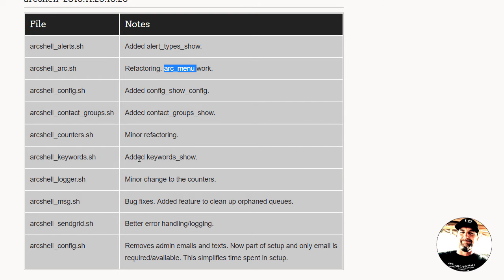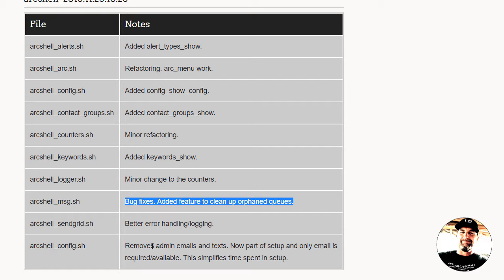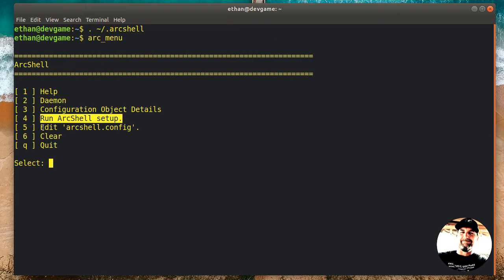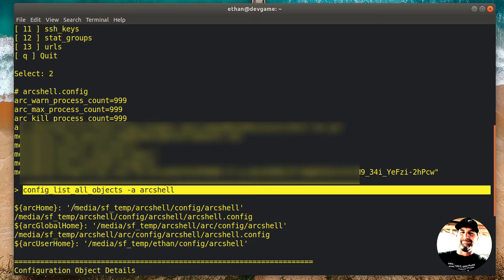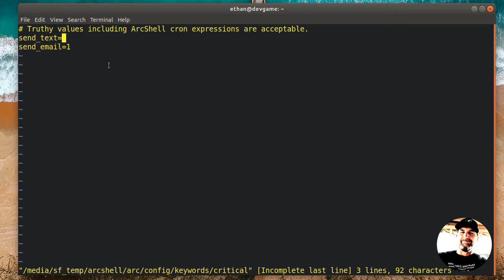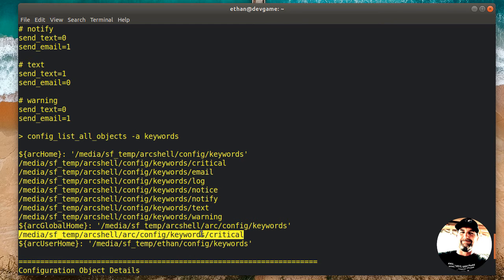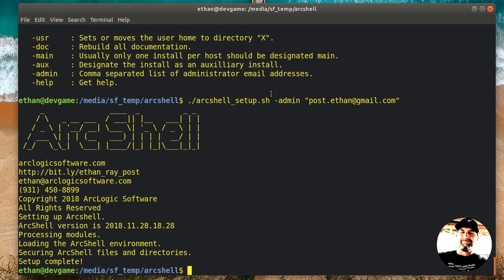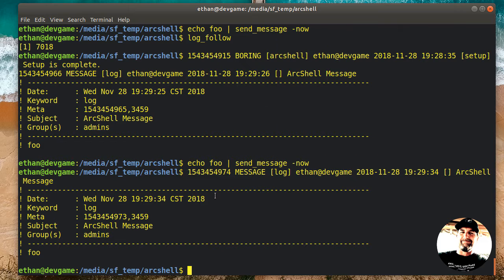ArcShell Release 2018.11.28.18.28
An overview of the changes made in the latest release of ArcShell.